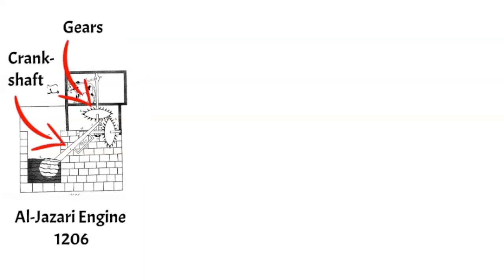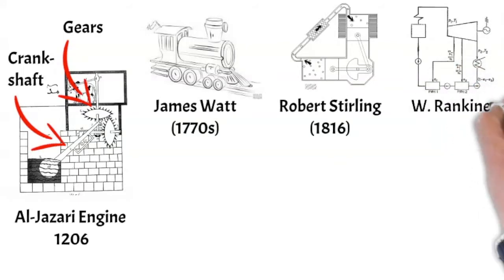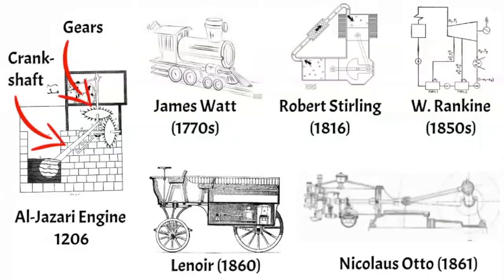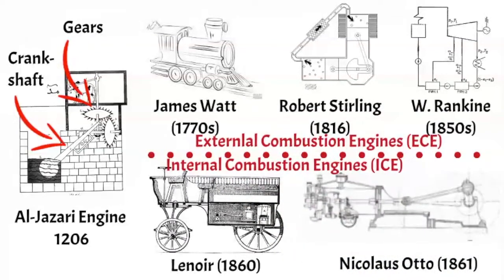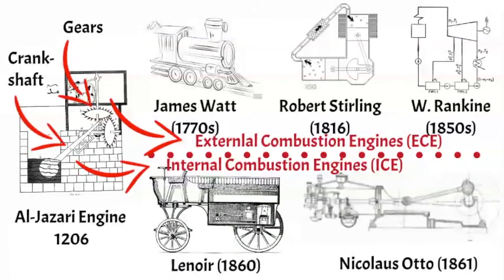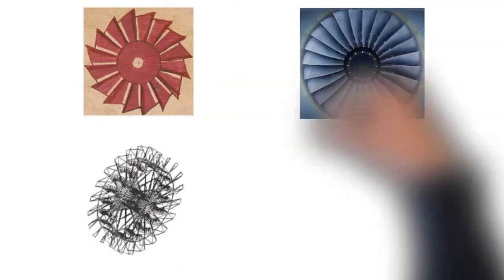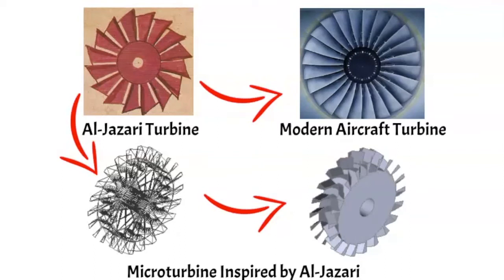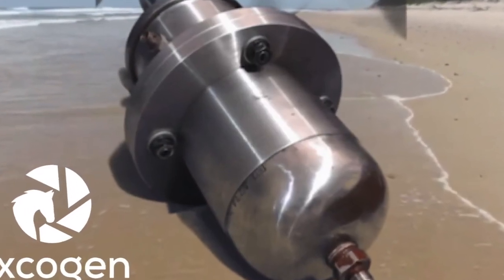External Combustion Generation Reborn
Whilst the world put so much effort in finding new and renewable energy, not less important is also to find new machine that can run with abundant and cheap energy around us. Well, it may not event need to reinvent the wheel with new machine, we may only need to reborn those that already invented  centuries go.